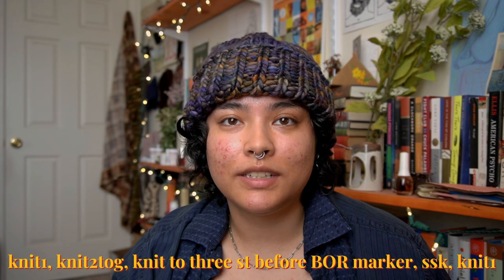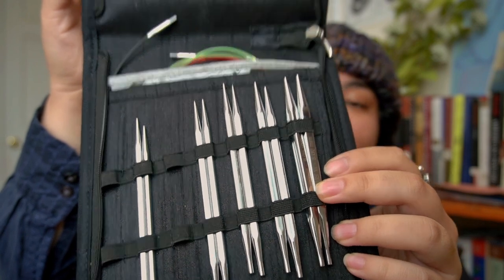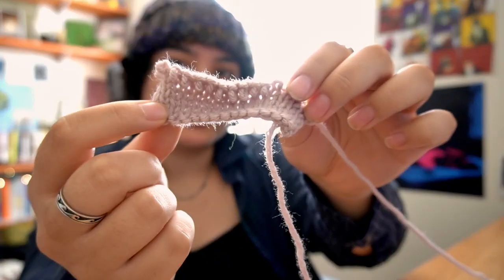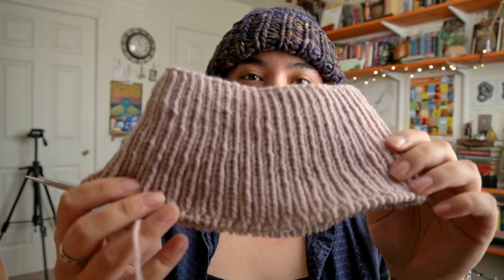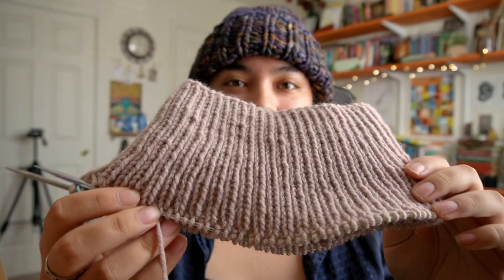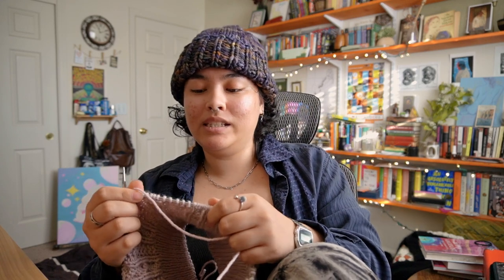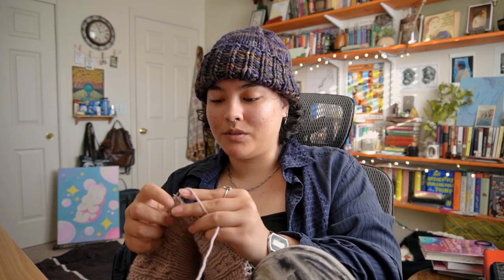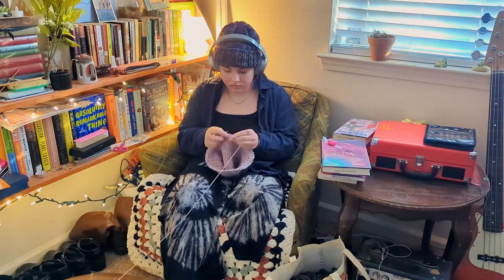knit with me! | oxford road beanie & mohair sweater